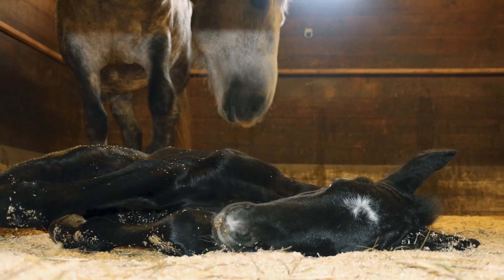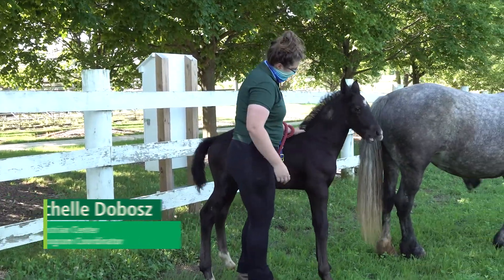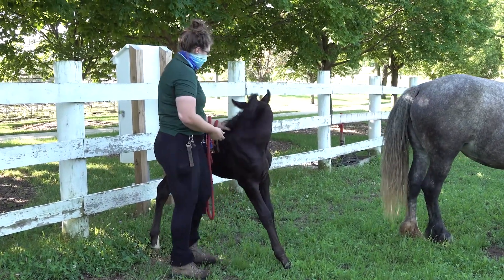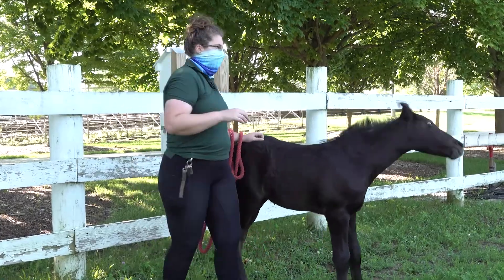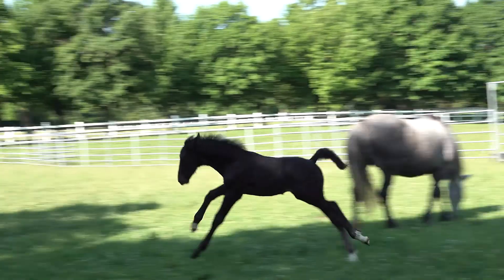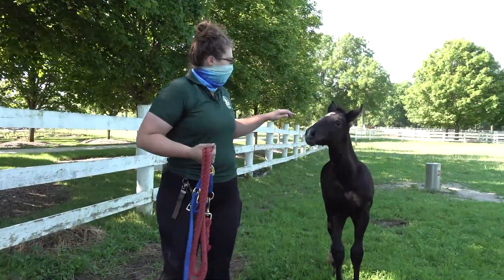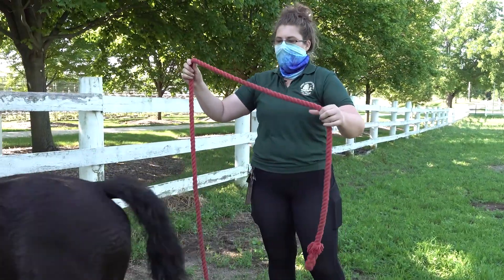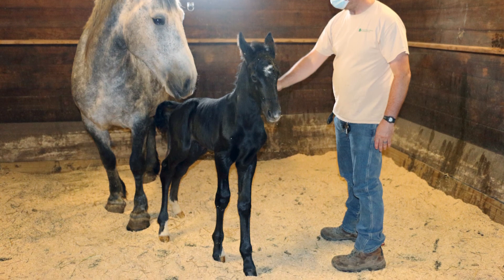Weighing and Measuring Duke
Danada's Equestrian Program Coordinator Michelle Dobosz as she explains how the center measures and weighs its newest "little" addition Duke. In mid-July 2020, Duke weighed more than 300 pounds and stands nearly 48.5 inches tall! He was born on May 25, 2020. Danada Equestrian Center promotes humane horse care and horse-handling skills and is operated by the Forest Preserve District of DuPage County.